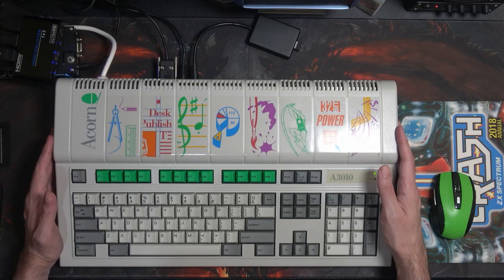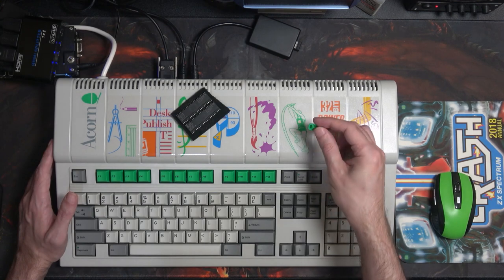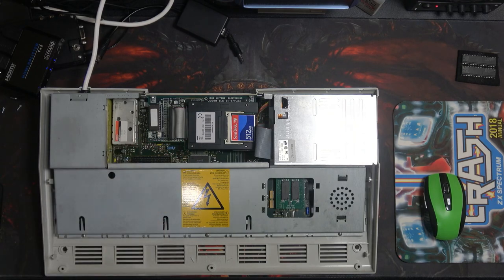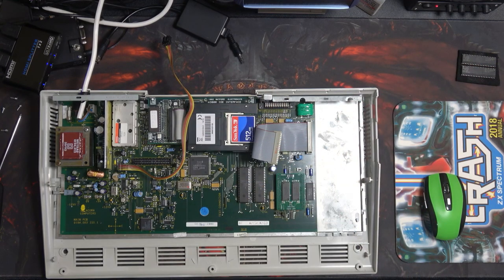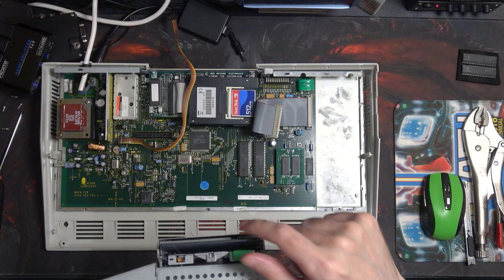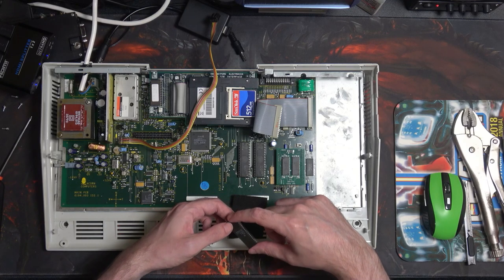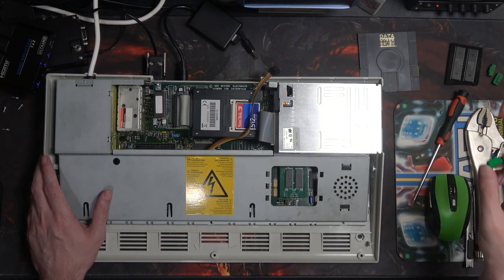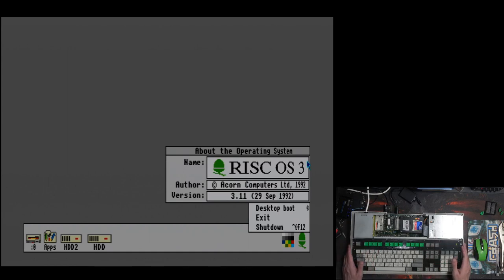Archimedes A3010 RISC OS 3.11 upgrade.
It's not that difficult to do, once you've already messed about and added more memory. Is it really needed? Most likely not. It was just a "want"!